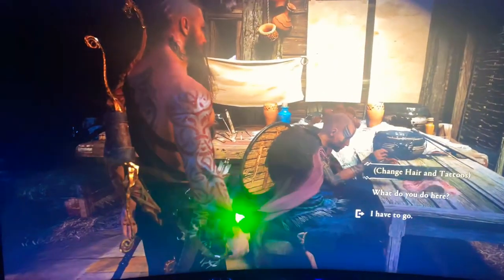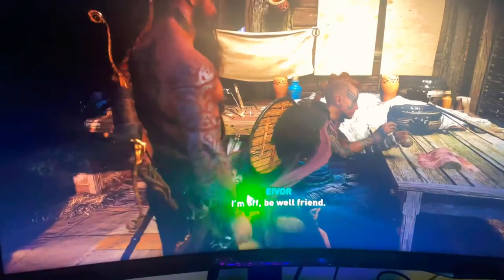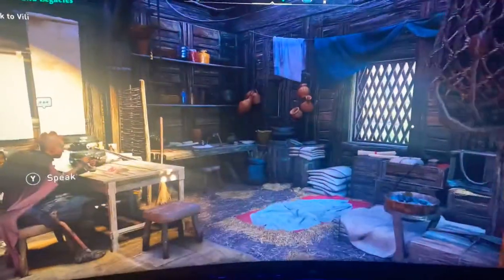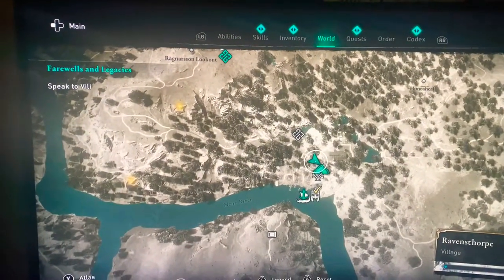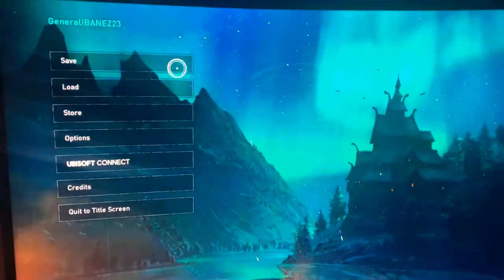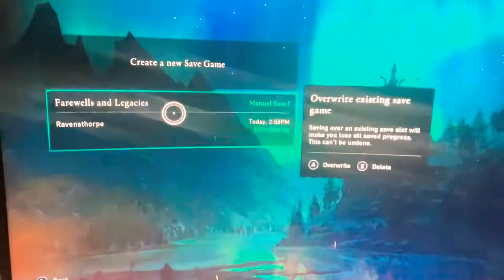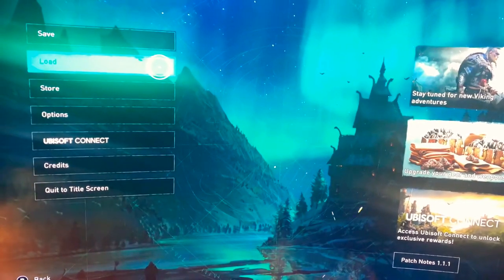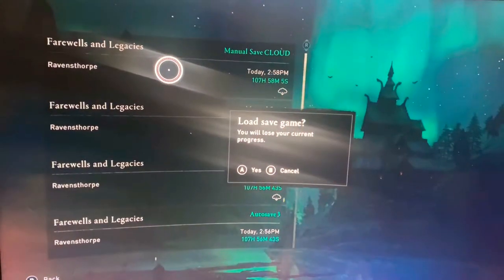Not able to talk to tattoo artist in assassins creed glitch *FIX*!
I figured out how to talk to the tattoo artist by following these steps